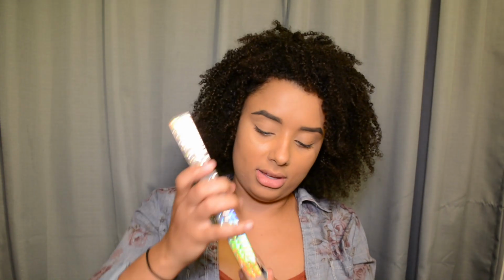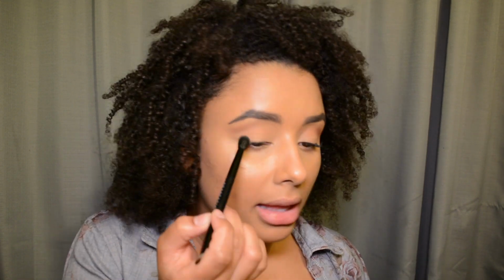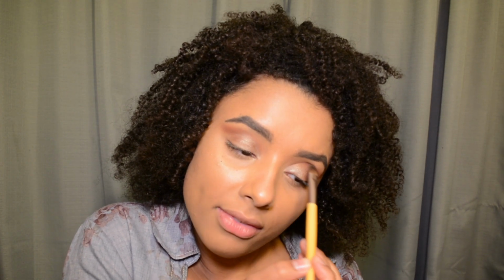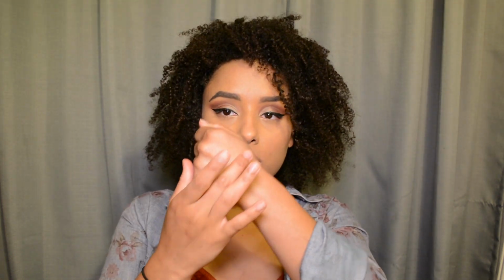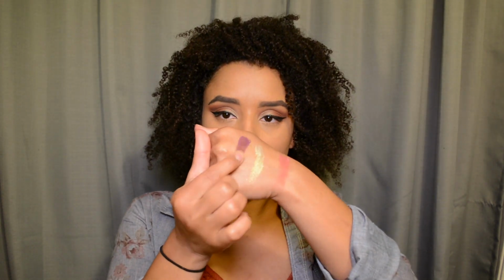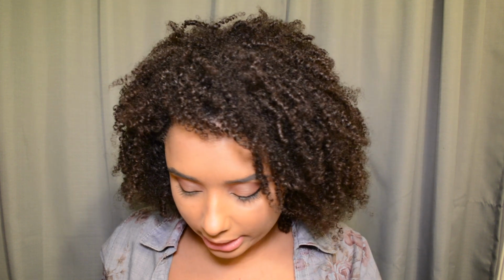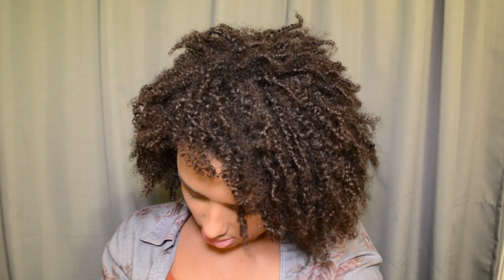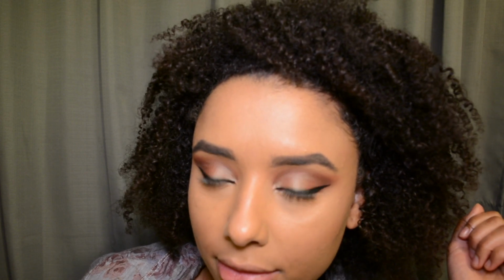Jackie Aina Palette: Unboxing, First Impression & Review!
I was so happy to be able to get my hands on this palette as quick as I did.  I purchased it from the Anastasia Beverly Hills website and the link is down below.